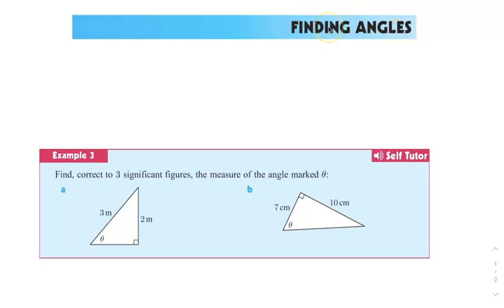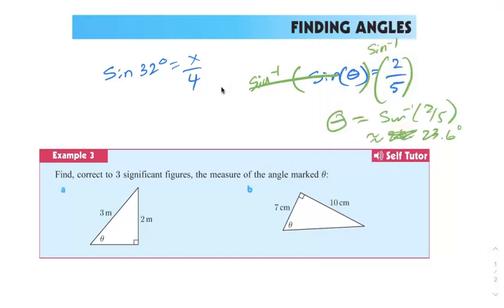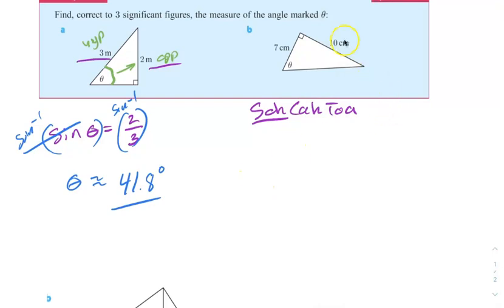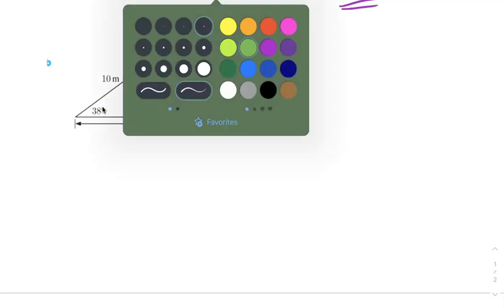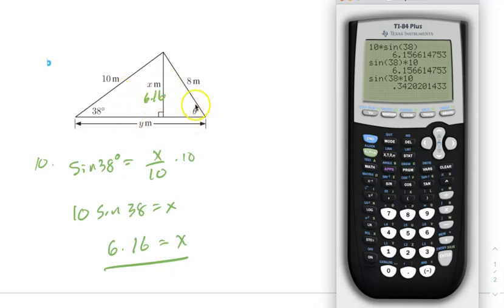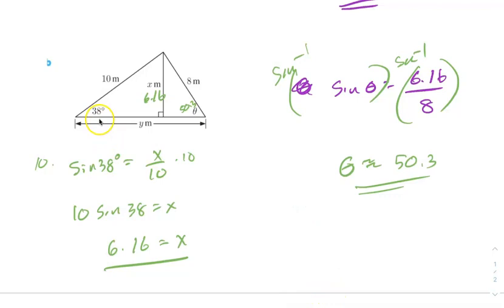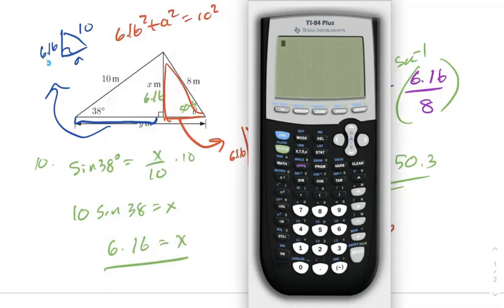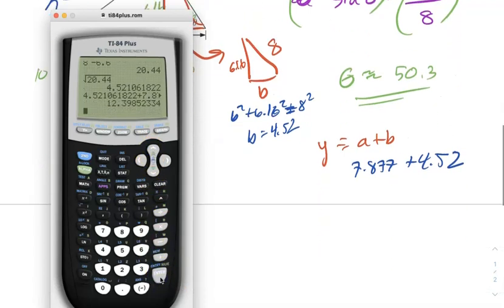Finding Angles IB 6C